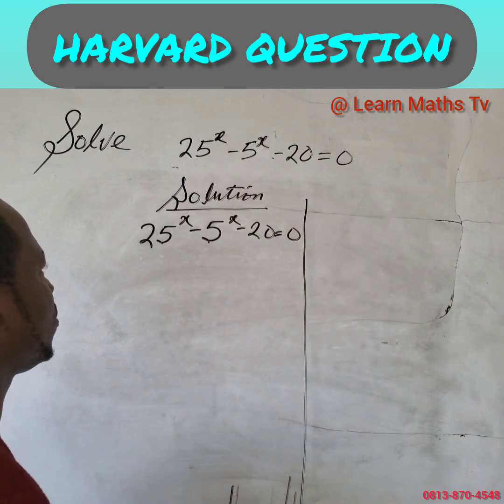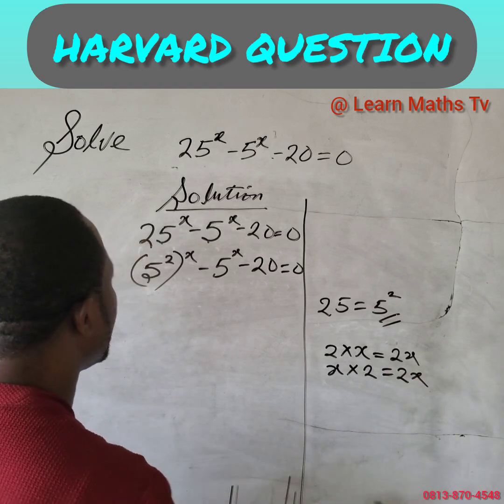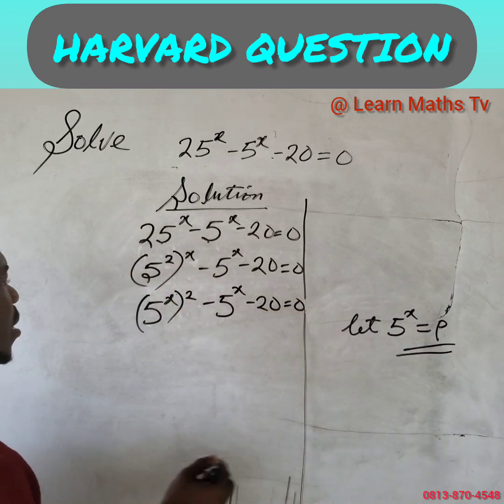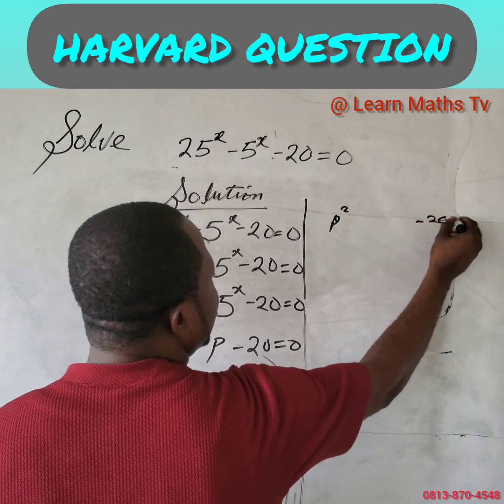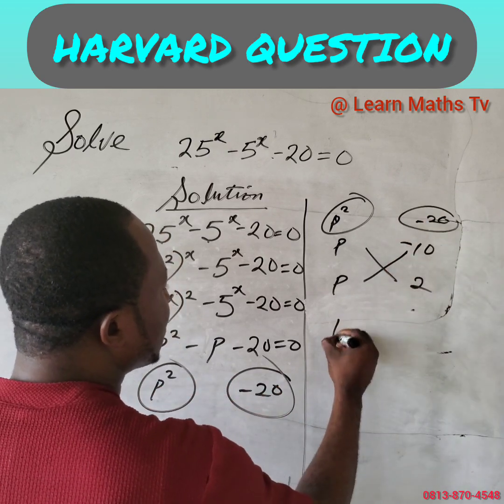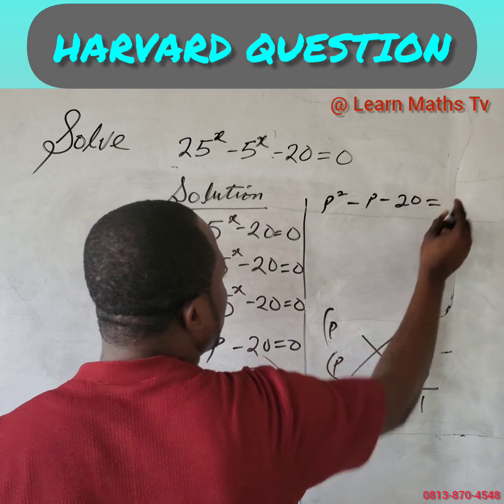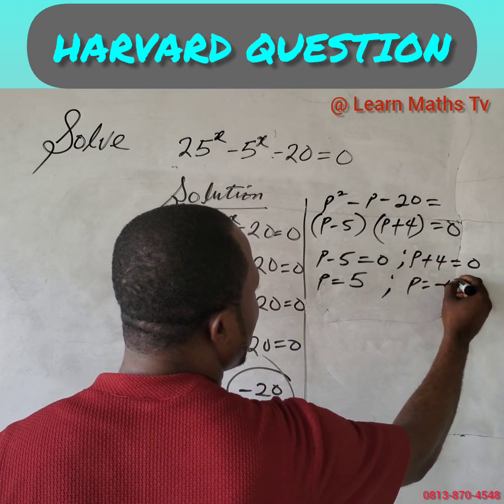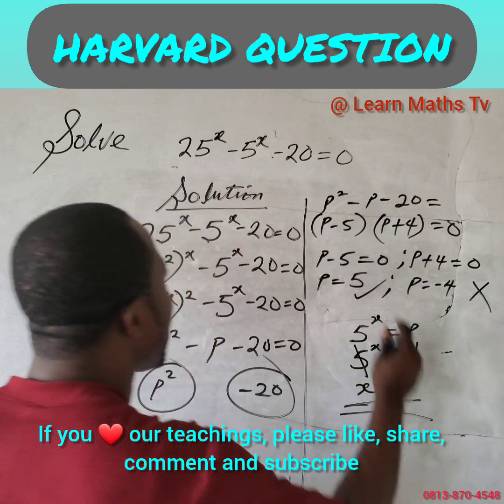Hard Mathematics(@LearnMaths-Tv )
"Solving the expression 20^x + 5^x - 20 in a simple way. Watch to see how I find the value of x step-by-step!"